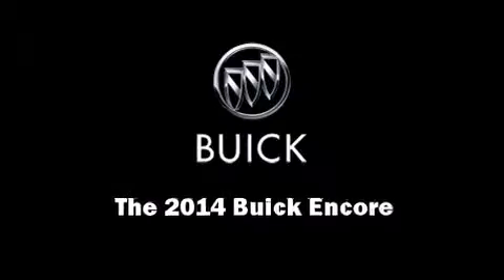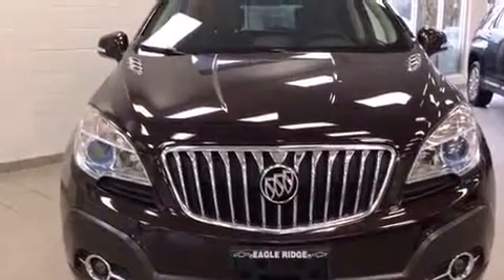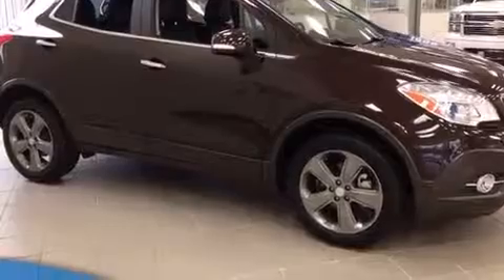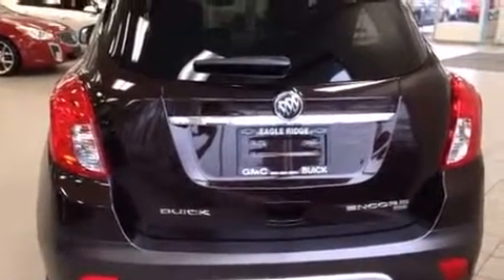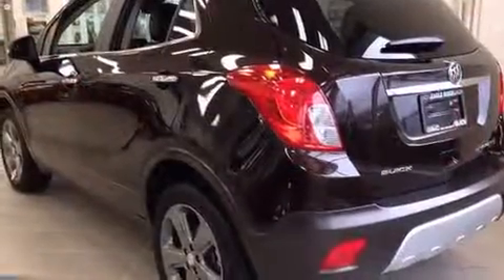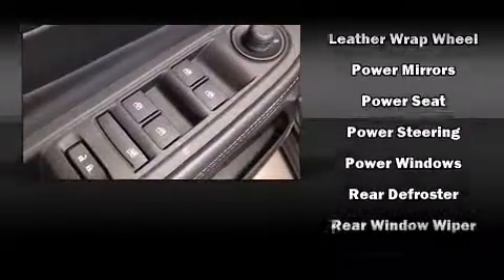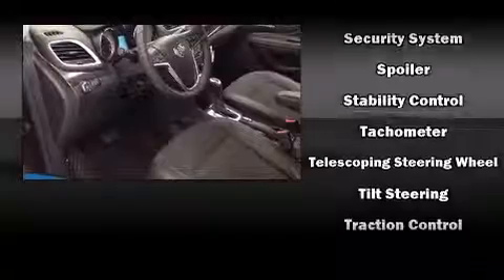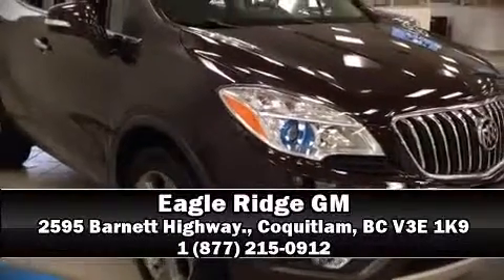2014 Buick Encore Convenience in Coquitlam, BC V3E 1K9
2595 Barnett Highway.

Introducing the 2014 Buick Encore. Smooth gearshifts are achieved thanks to the efficient 4 cylinder engine, and for added security, dynamic Stability Control supplements the drivetrain. All wheel drive provides for safe passage, regardless of road or weather conditions. It's equipped with tons of terrific amenities, but it won't break your budget. Such as remote keyless entry, delay-off headlights, a rear window wiper, a leather steering wheel, a trip computer, front bucket seats, cruise control, and 1-touch window functionality. With side curtain airbags supplementing the rest of the safety network, you can be assured that you and your passengers will experience top-tier protection. Our experienced sales staff is eager to share its knowledge and enthusiasm with you. They'll work with you to find the right vehicle at a price you can afford. Come on in and take a test drive!